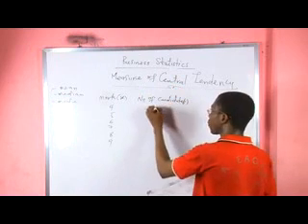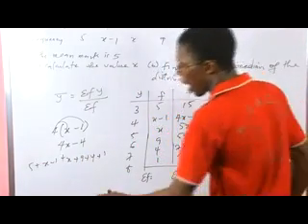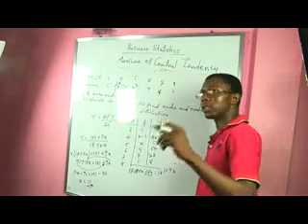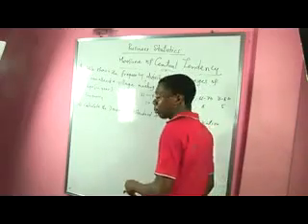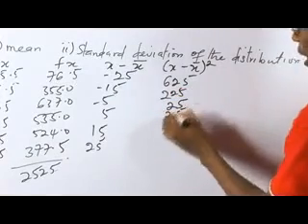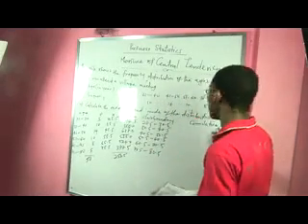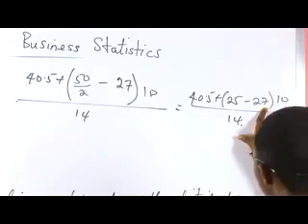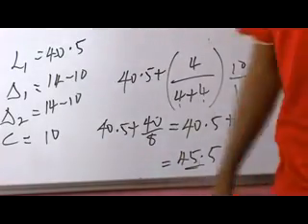Business Statistics - Questions and Answers com.mp4